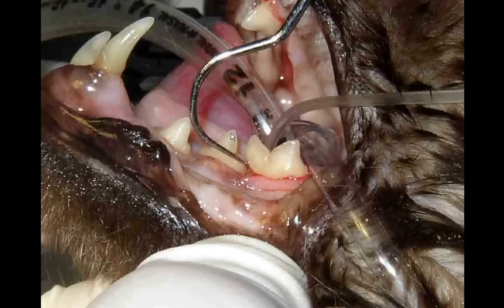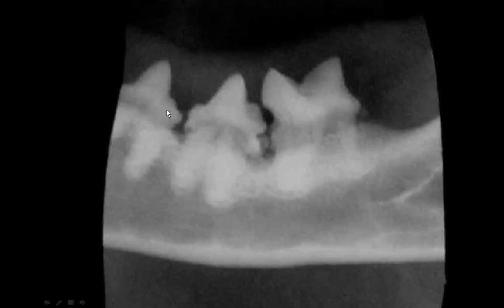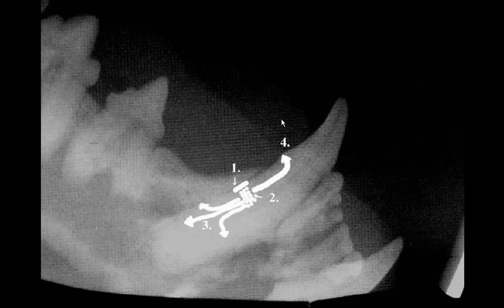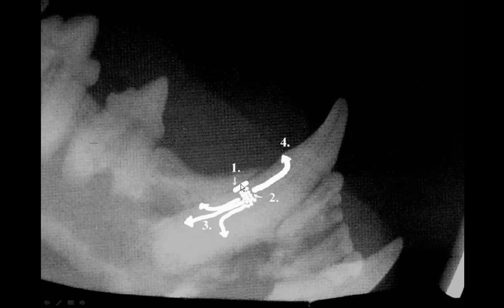Feline Dental Radiology and Extractions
The introduction to "Feline Dental Radiology and Extractions" presented by Daniel T. Carmichael, DVM, FAVD, DAVDC.